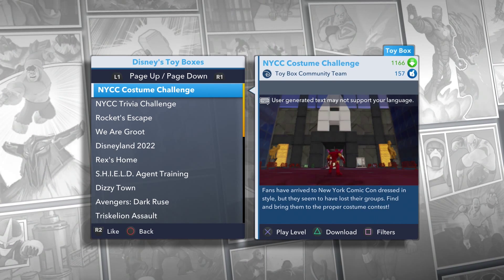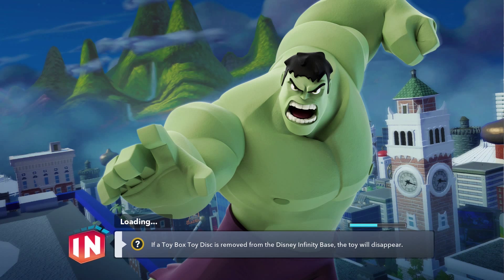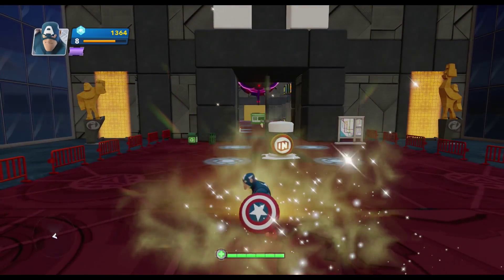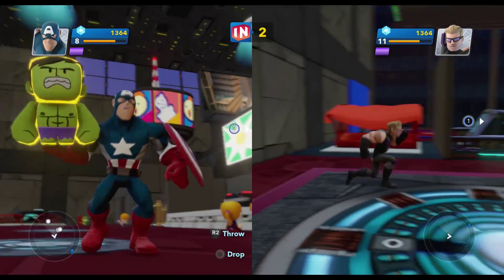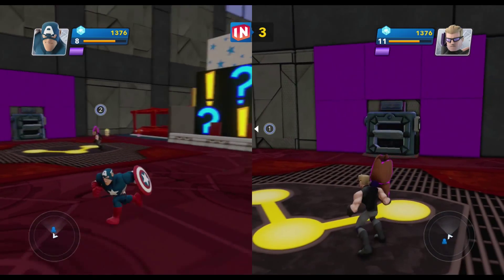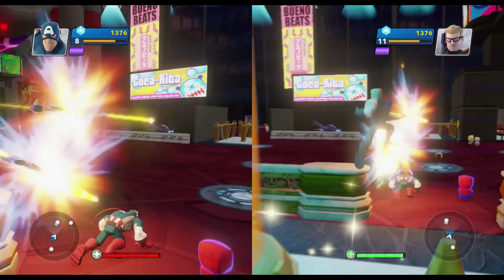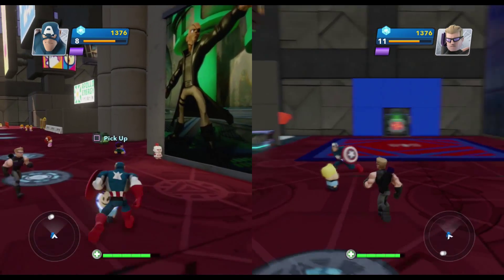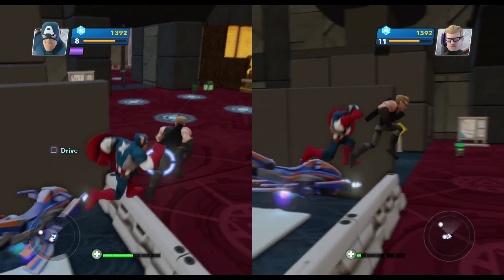Disney Infinity 2.0 Toy Box NYCC Costume Challenge, New York Comic Con 2014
Disney Infinity 2.0 Toy Box NYCC Costume Challenge, New York Comic Con 2014.  This is our gameplay of the Disney Infinity 2.0 Toy Box NYCC Costume Challenge.  Think Different and have fun.  Enjoy and Badizzle!

Like for more Disney Infinity 2.0 Toy Box Gameplays and Walkthroughs!